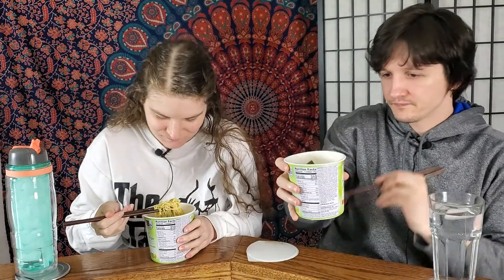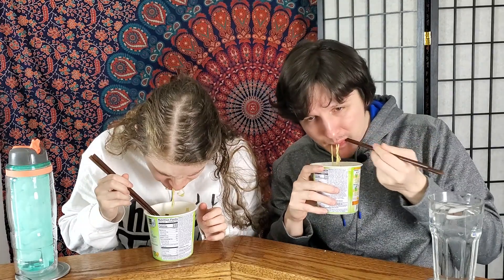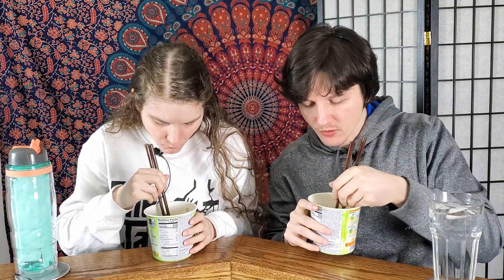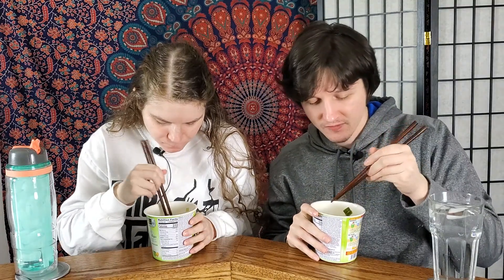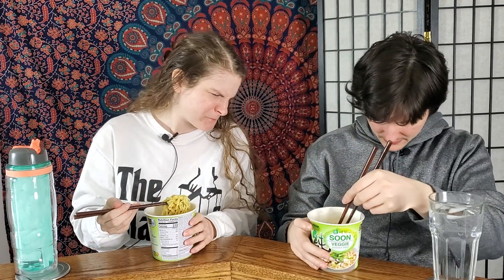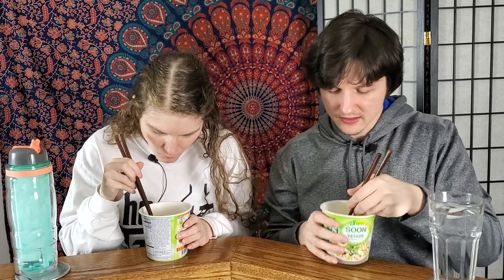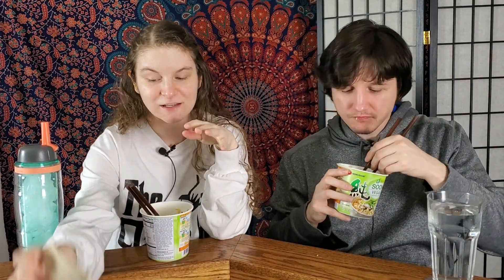Nongshim soon veggie noods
Vegan noodles soup from nongshim